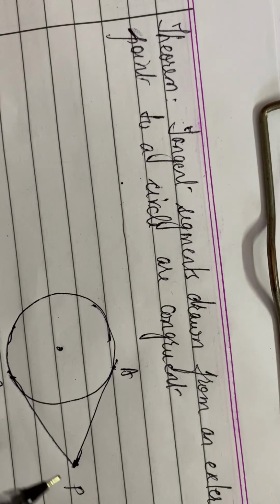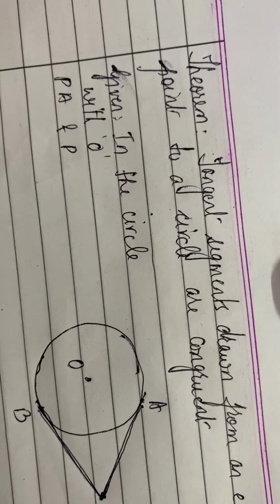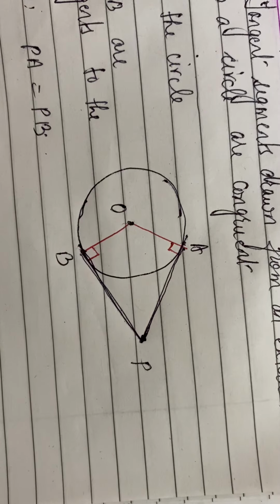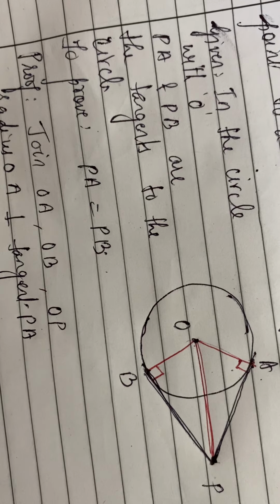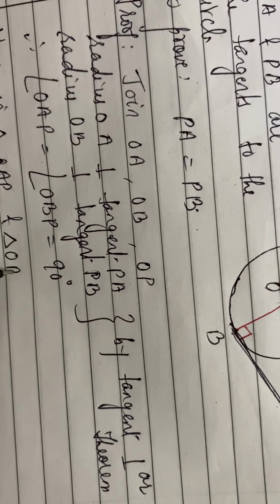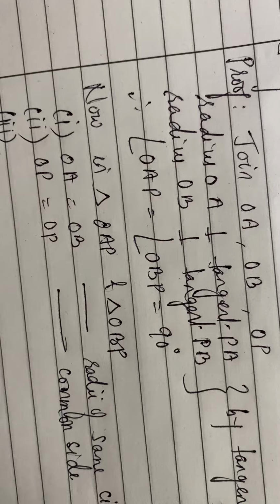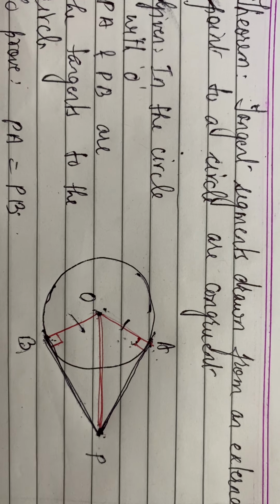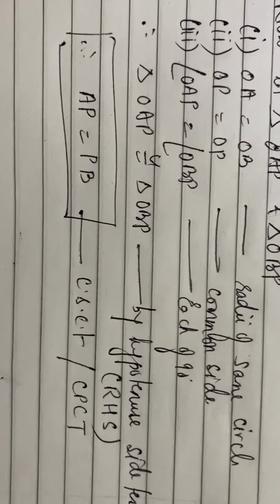STDX Circle Geometry Theorem Tangents from an external point to a circle